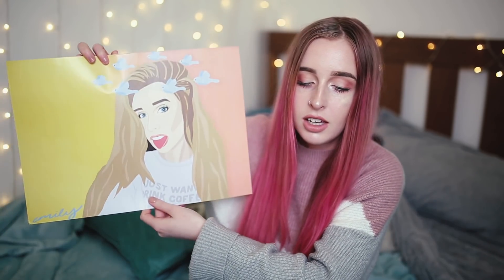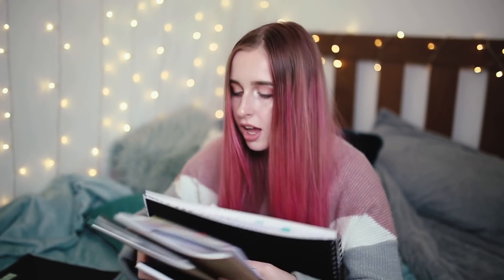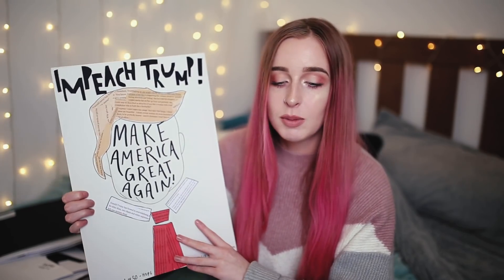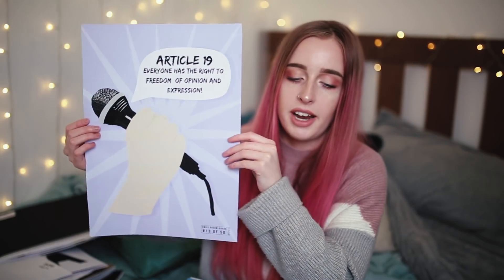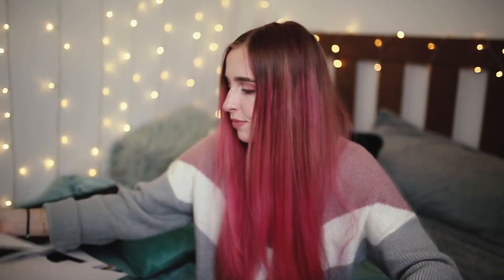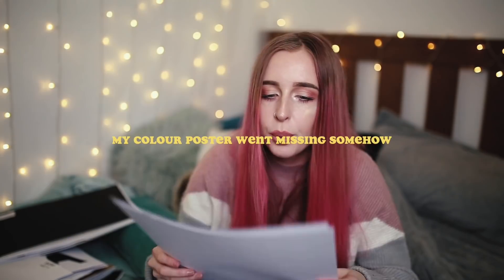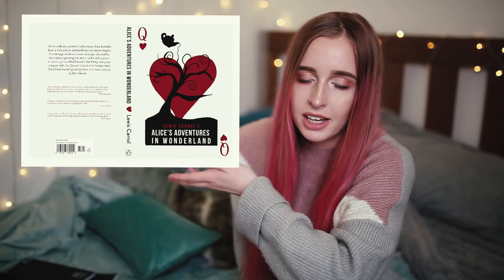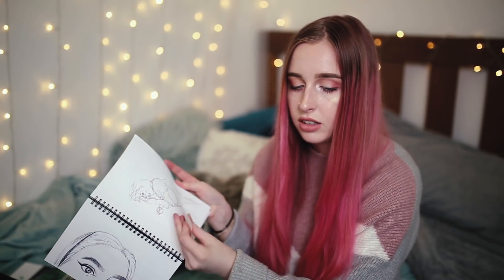MY GRAPHIC DESIGN UNIVERSITY WORK | YEAR 1